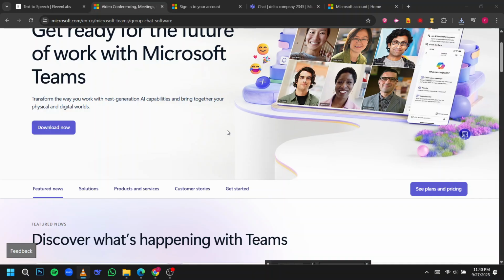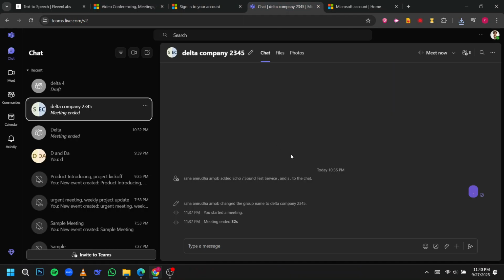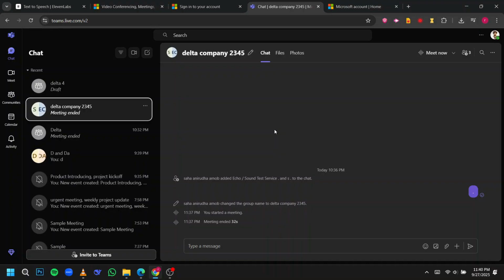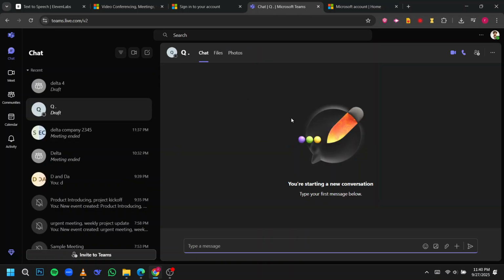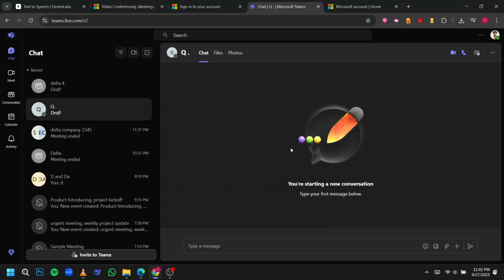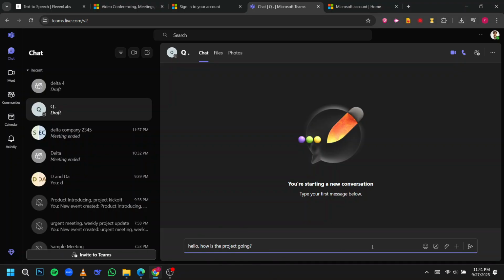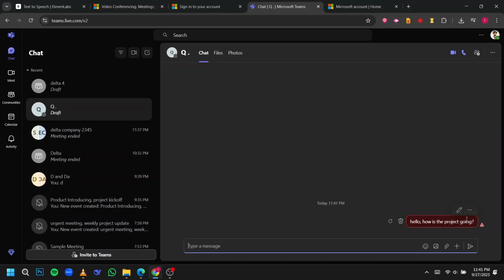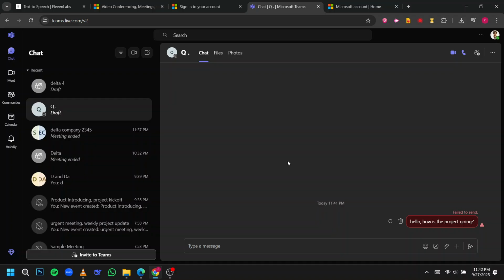How to Start a Chat Microsoft Teams Essentials - 2025 (Quick and Simple)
How to Start a Chat Microsoft Teams Essentials
In this video, How to Start a Chat Microsoft Teams Essentials is explained step by step to help beginners communicate easily. You will learn how to use Microsoft Teams chat, send messages, manage group chat, and explore Teams essentials for better collaboration. This tutorial is perfect for beginners who want to understand Microsoft Teams basics and improve productivity in workplace communication.